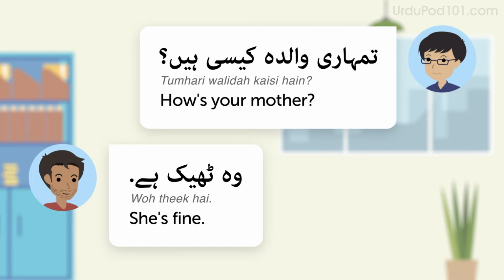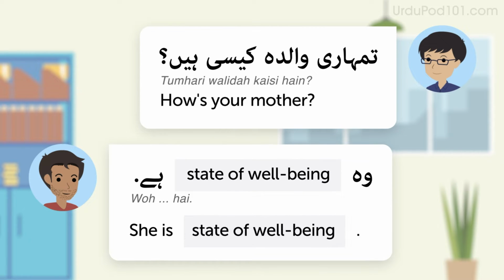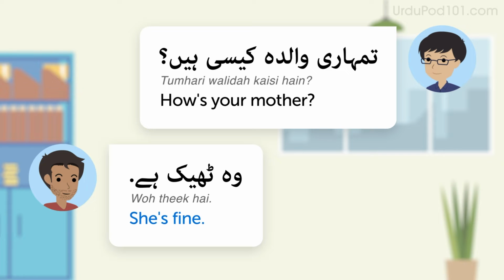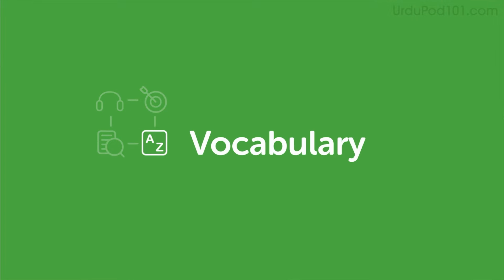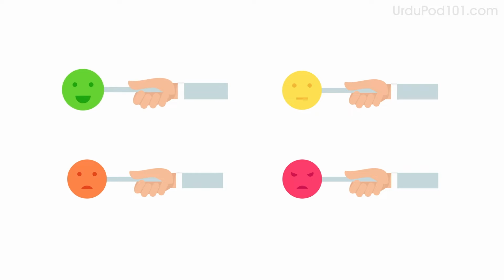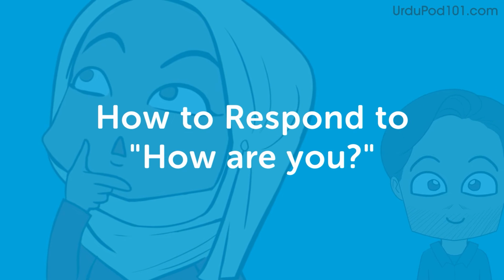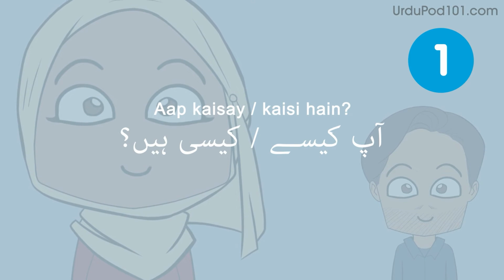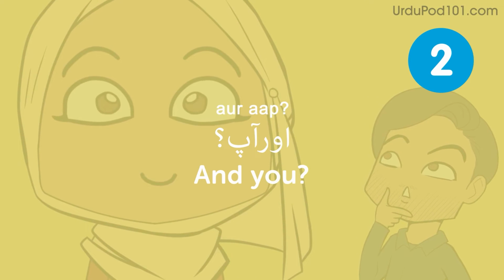SELF INTRODUCTION | How to Introduce Yourself in Urdu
This is the best video to learn how to introduce yourself.

With this video compilation you'll be able to get started with the Urdu language and introduce yourself fast!

You've decided to start learning Urdu, so let's build up your vocabulary! In this video, you'll learn some of the most important words and phrases in the Urdu language. If you want to start learning Urdu, this video is made for you. Our host expresses herself in simple Urdu, with subtitles. This video will challenge your listening comprehension skills and help you progress in your Urdu study.